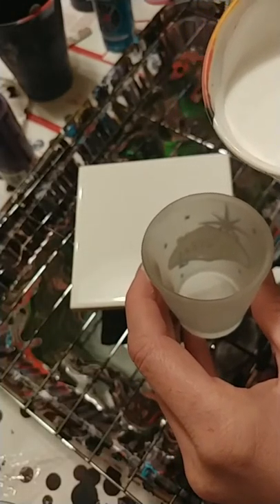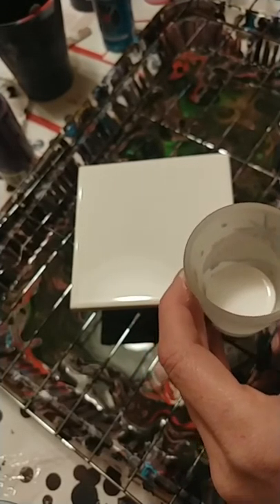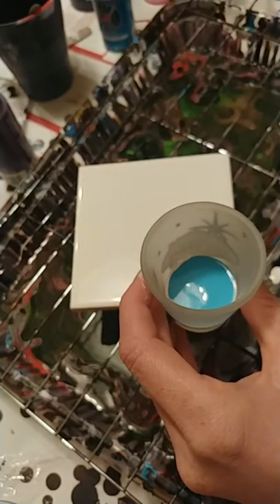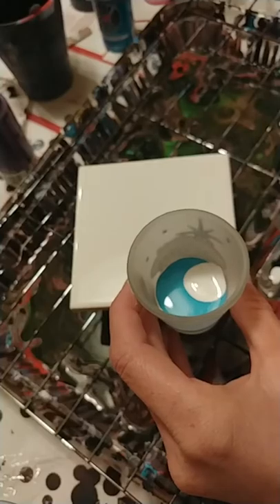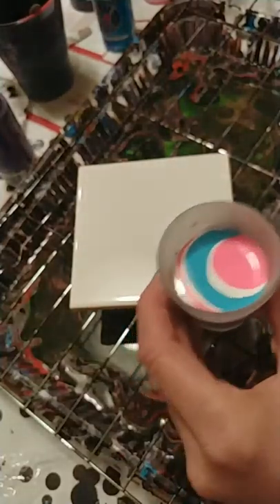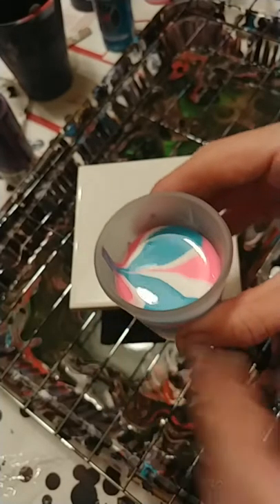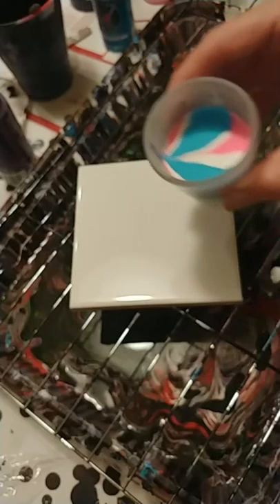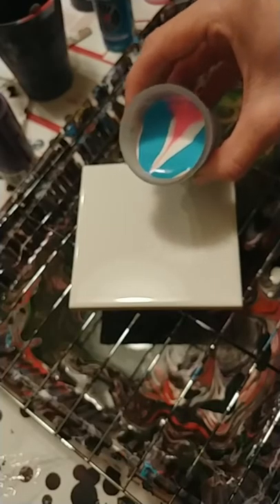(1) Paint pouring on a tile (coaster) tree ring/flip cup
First attempt with pouring paint onto a ceramic tile. Tree ring pour and flip cup. No clue what I'm doing but I have enjoyed this.

awesome. :)